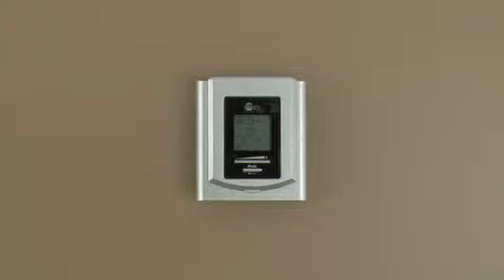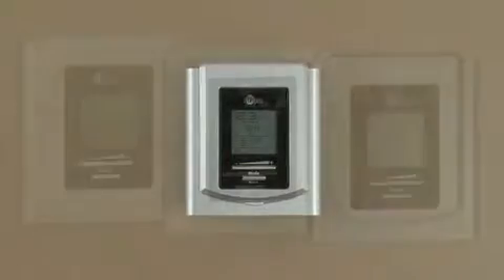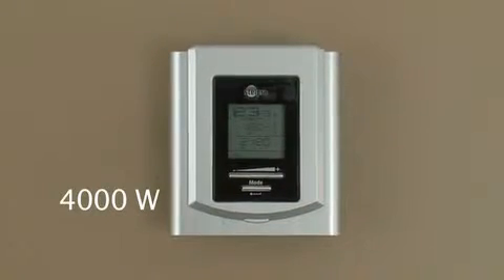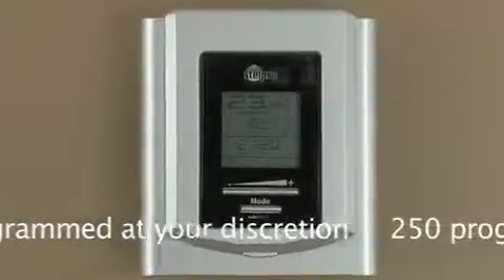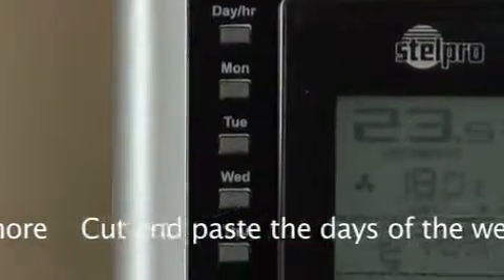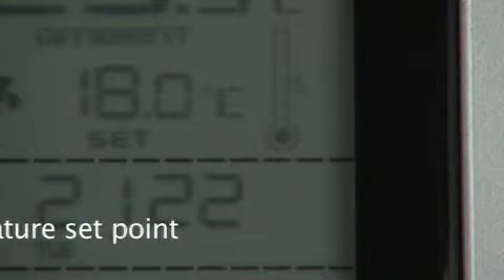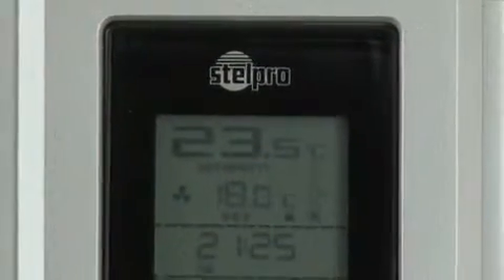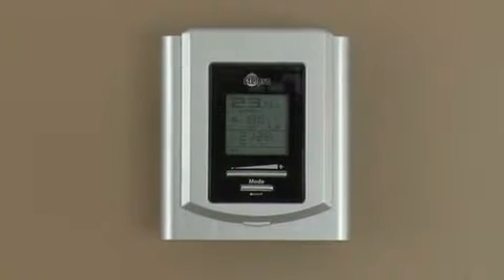STE402 - programmable electronic thermostat - introduction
Programming at your fingertips!
The STE402P programmable electronic thermostat can be used to control electric heating units with or without fans and a capactiy up to 4000 W. It has an easy user interface and can manage up to 4 programming periods a day. Thanks to its programming mode, you can leave home with peace of mind. Moreover, you can lock the thermostat at a maximum temperature set point, which is very useful, especially when you have kids.